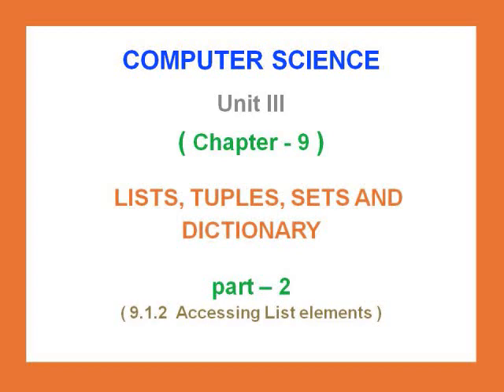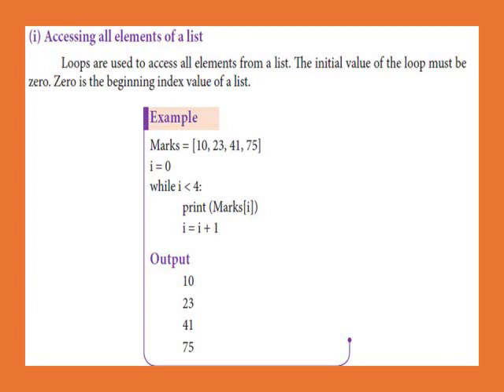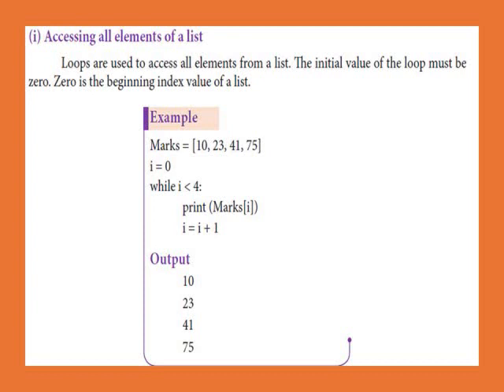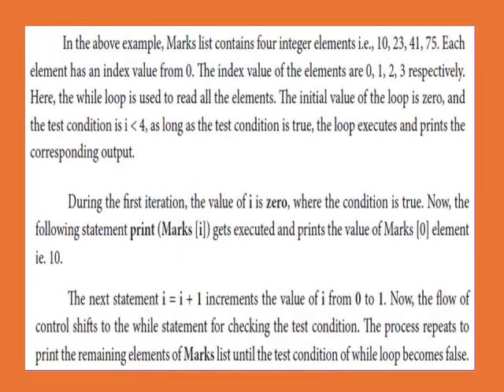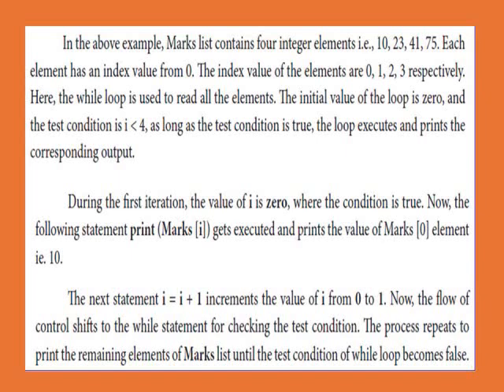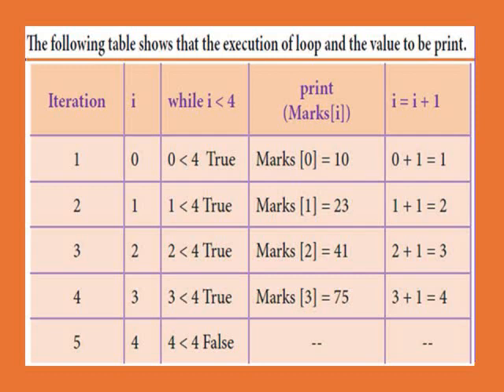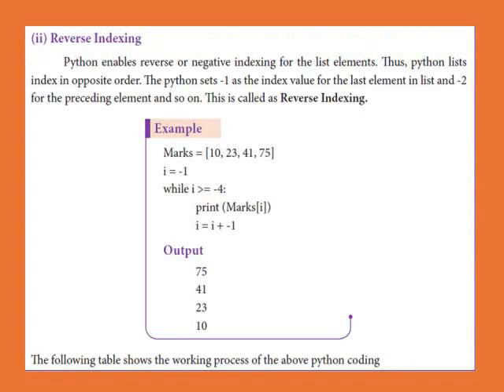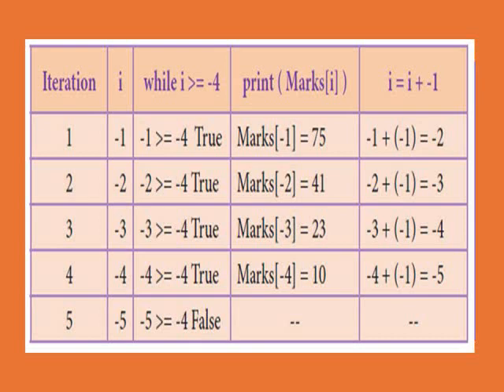12th Computer Science || Unit 3 || Chapter 9|| Lists Tuples Sets and Dictionary || Part 2